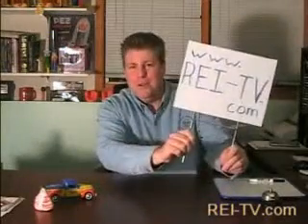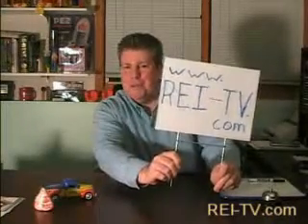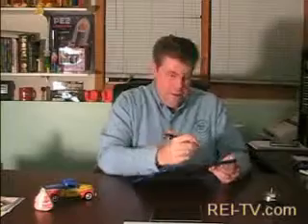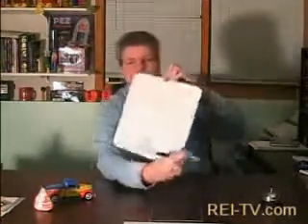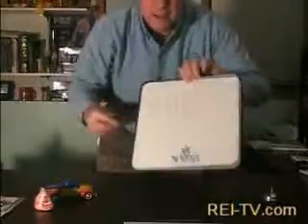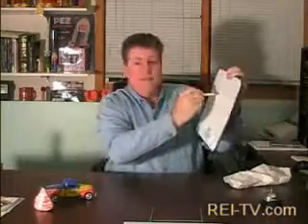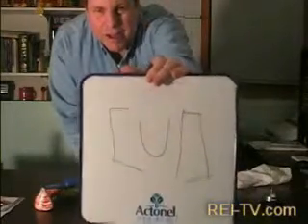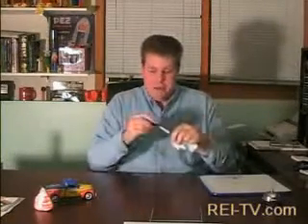How to Sell Houses Online (for free!)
offers free real estate investor and investing training, tips, articles, videos and more. Learn how to make money with real estate, flip houses, REO, short sales, wholesale real estate and more. Real estate mentor and coach.